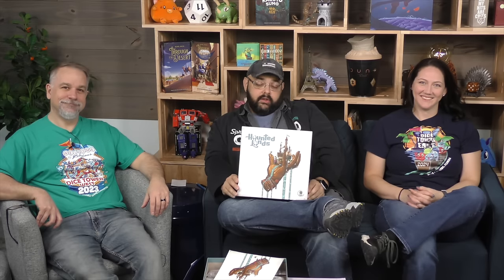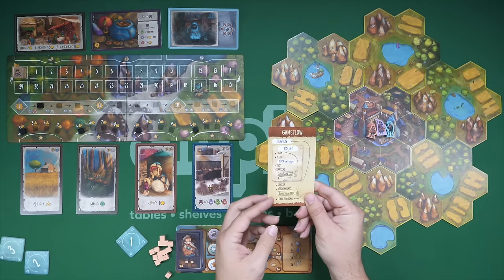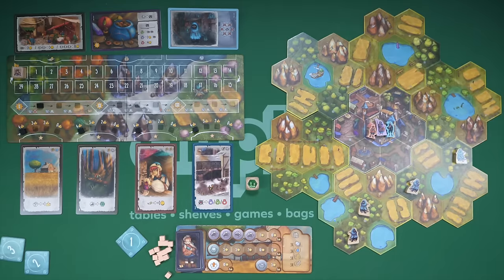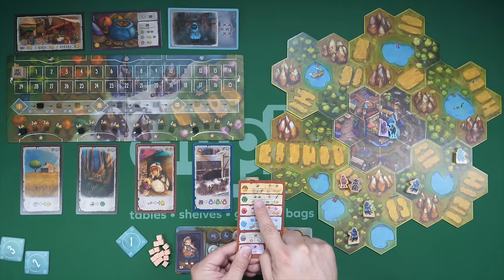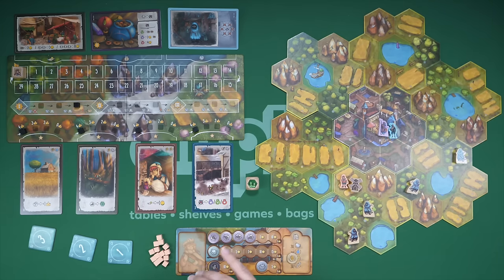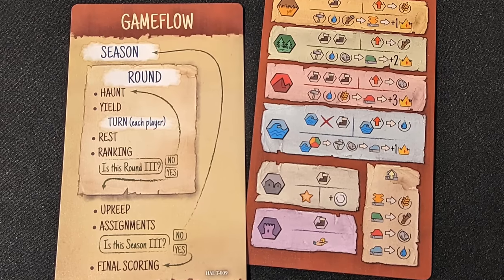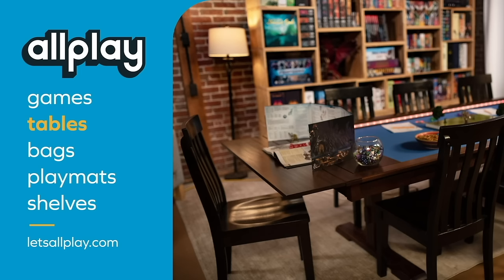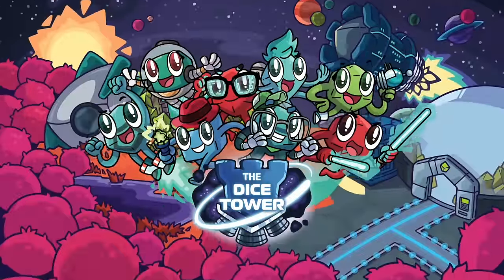Haunted Lands Review - Deadliest Catch (Up)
Mike, Milla, and Zee discuss their thoughts on this resource management game (and one of the main things you must manage is specters haunting your lands)!